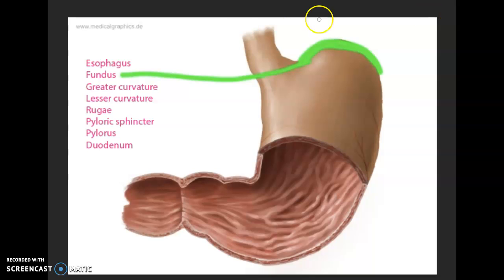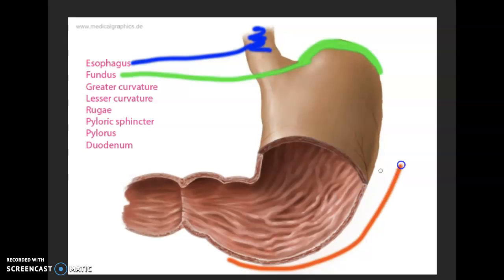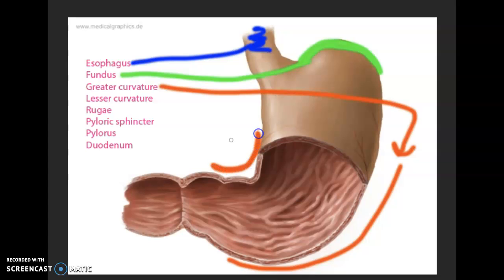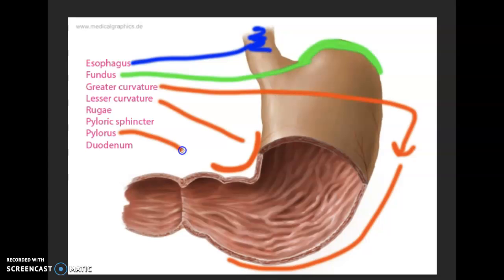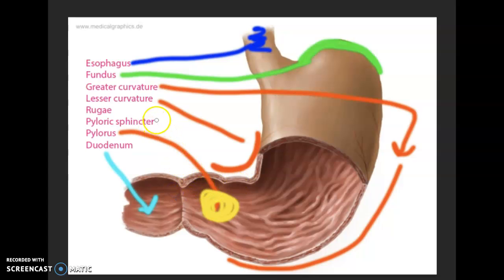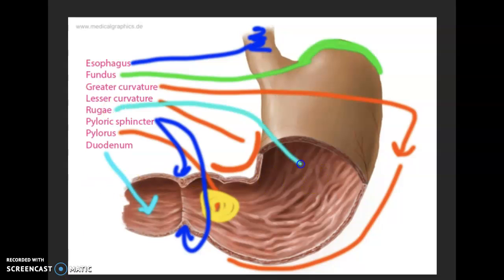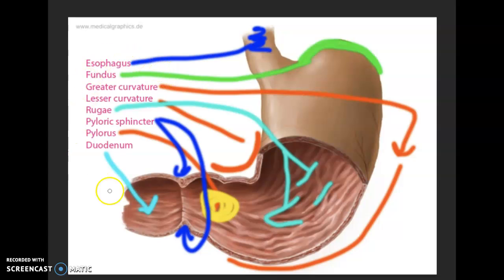Stomach photo corrections